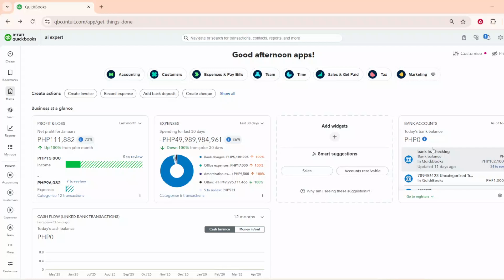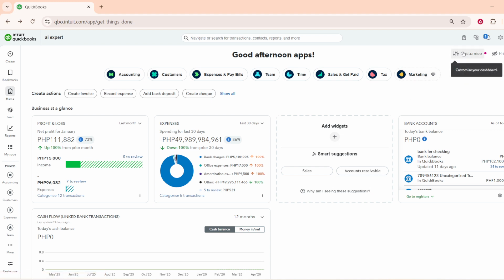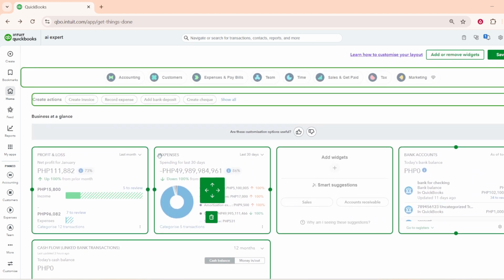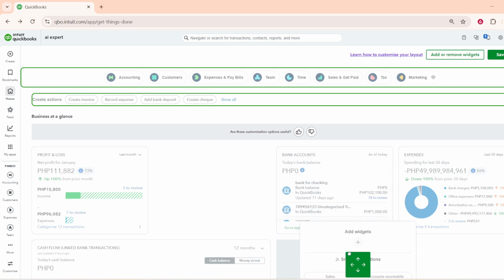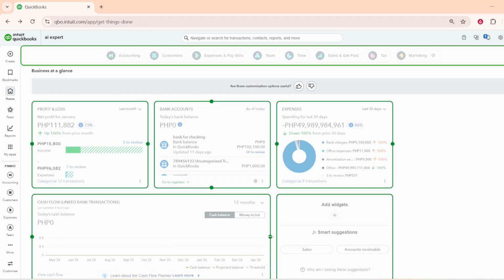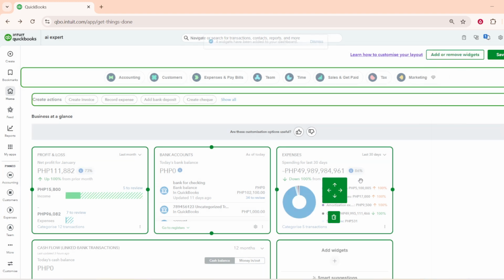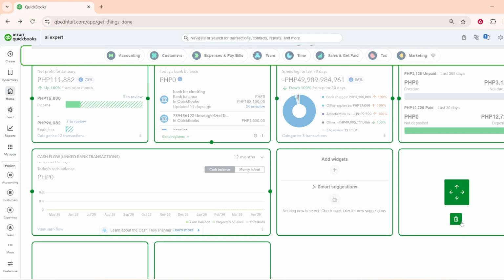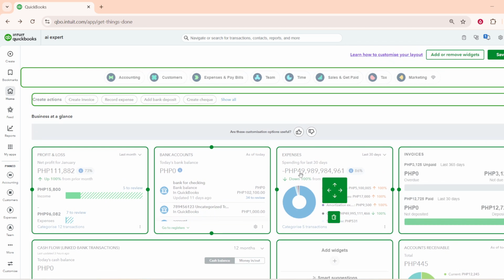How to Customize Your QuickBooks Online Dashboard (Tested)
In this video, we discuss how to customize your QuickBooks Online dashboard to create a personalized view that matches your workflow. You'll learn to rearrange widgets, add or remove sections, and save your layout for a clean, efficient dashboard. This tutorial covers customizing the QuickBooks Online home dashboard, including dragging and dropping cards and managing widget visibility.

00:00 Introduction & Accessing Customization
00:24 Activating Customization Mode
00:37 Rearranging Dashboard Widgets
01:08 Grouping Related Cards
01:39 Curating High-Value Widgets
01:54 Saving Your Custom Layout
02:09 Final Dashboard Overview